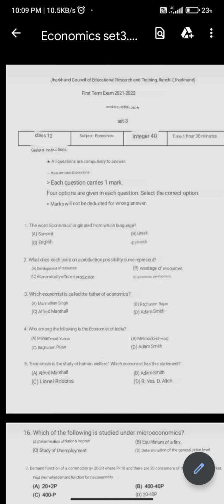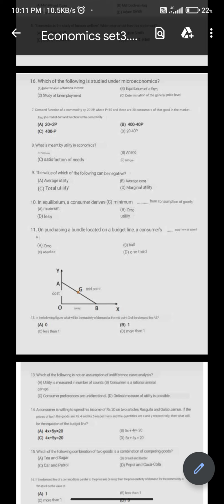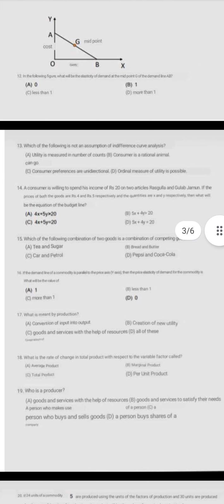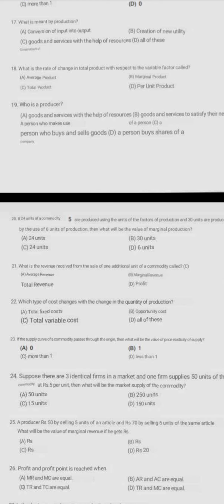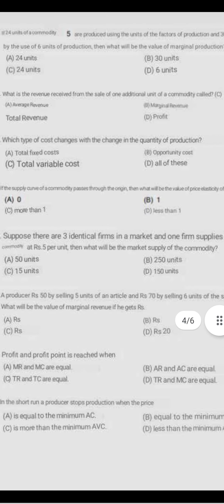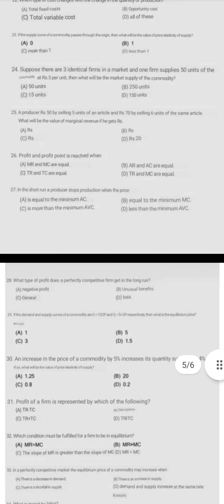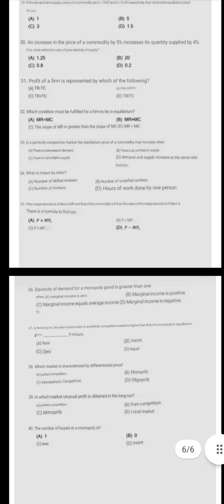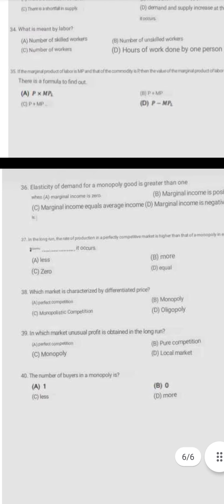Model Set. -3(English)